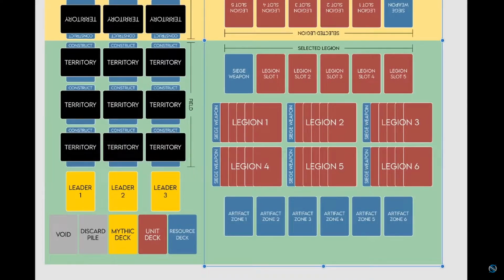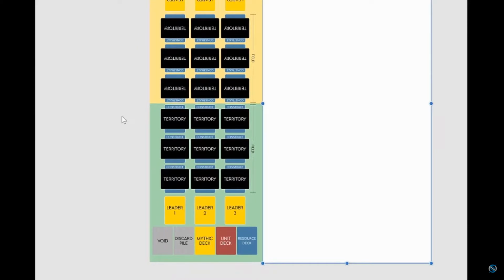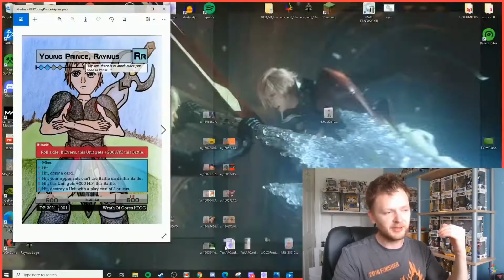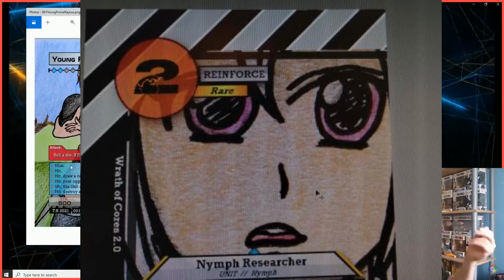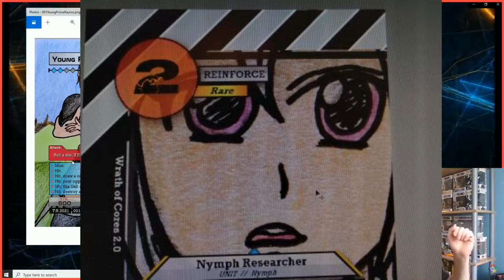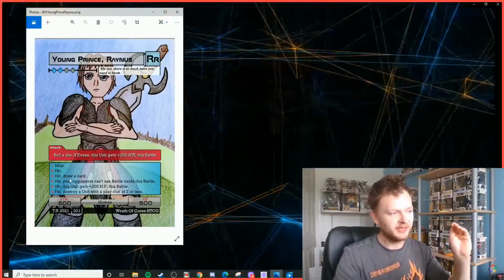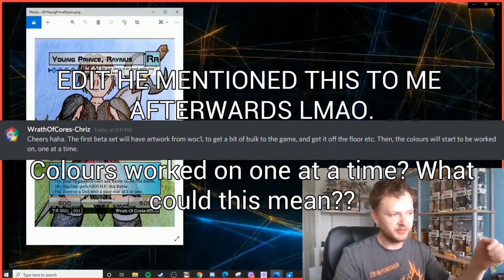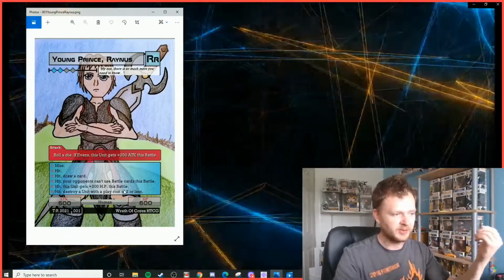What did Domhan Rhapsodie just RELEASE?! - Last Week on HTCG 8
CHANNELS